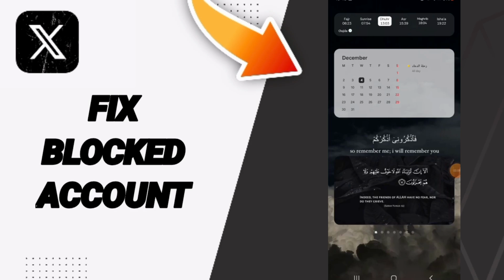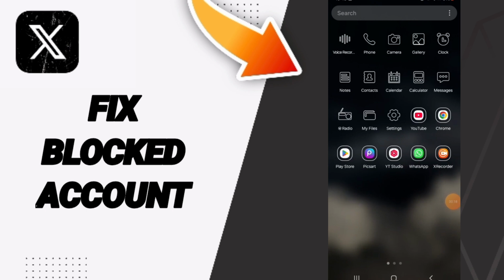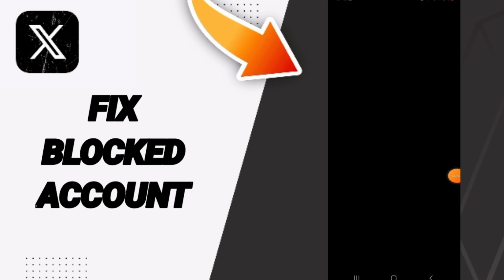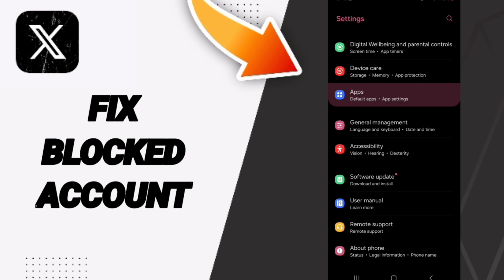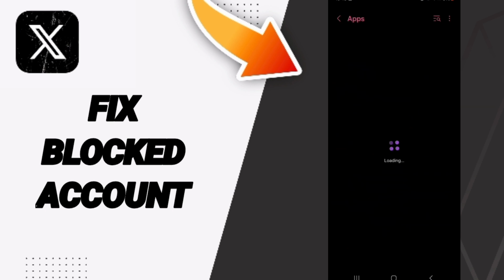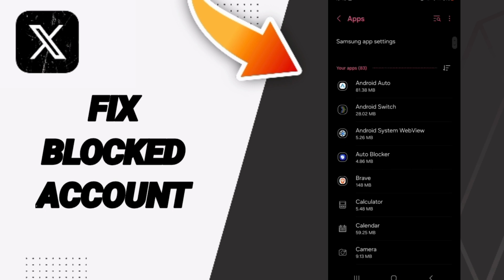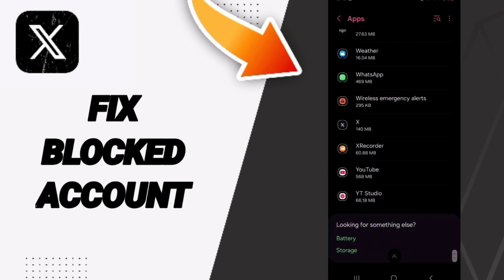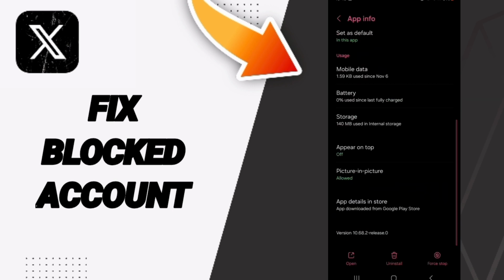How To Fix Blocked Account On X Twitter App